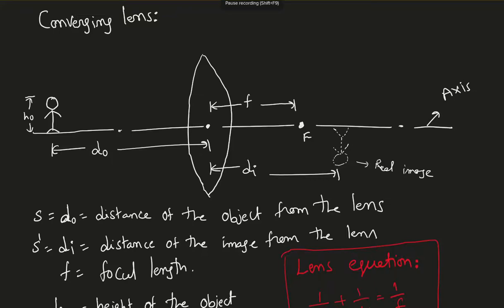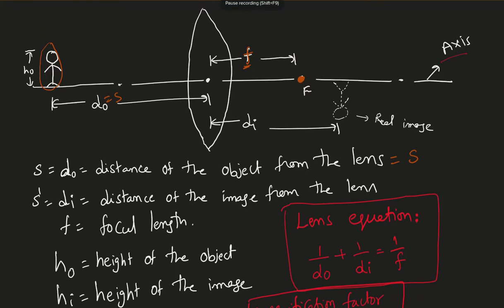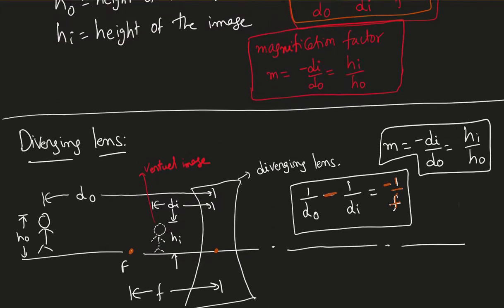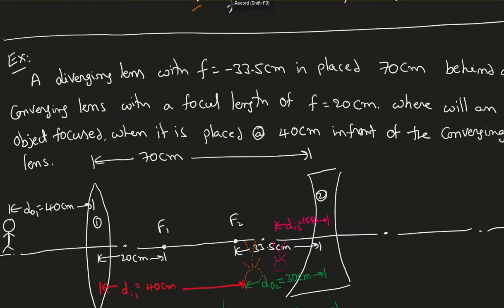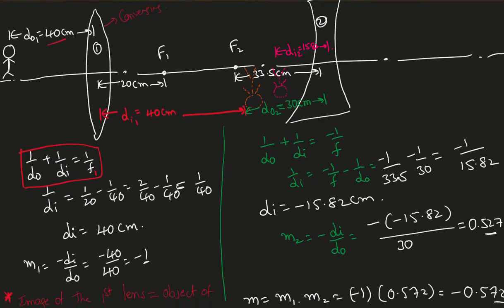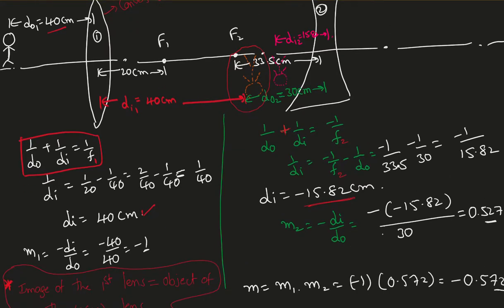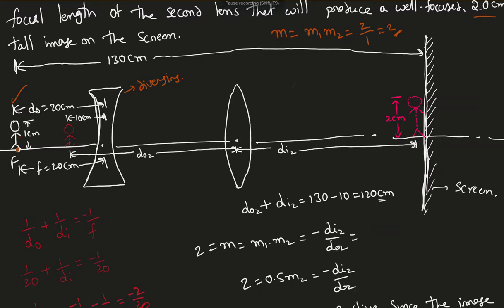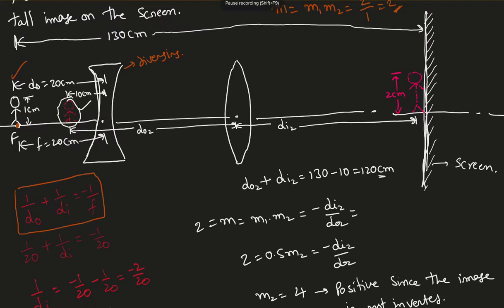Optics 002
Solved couple of examples based on the combination of lenses.